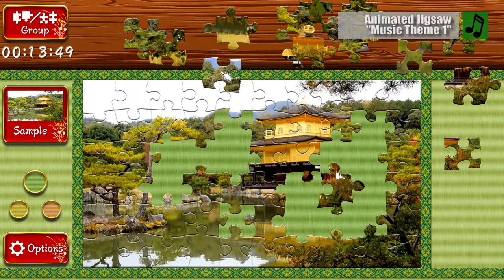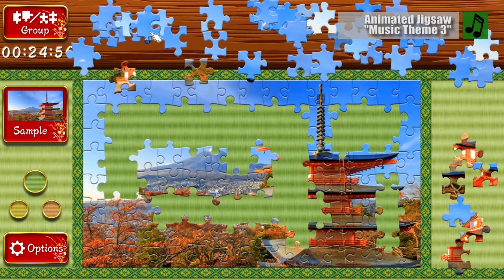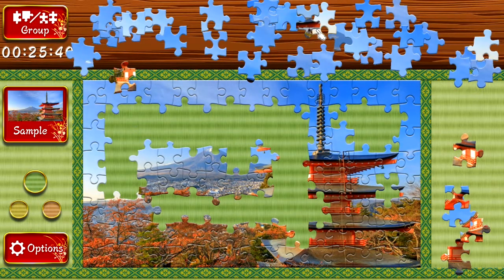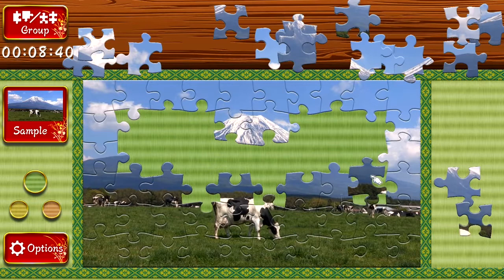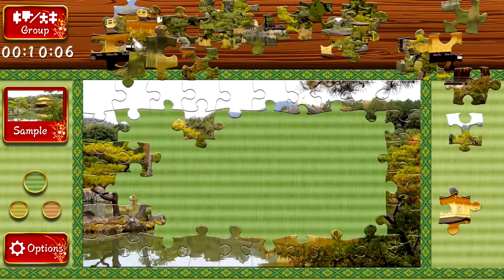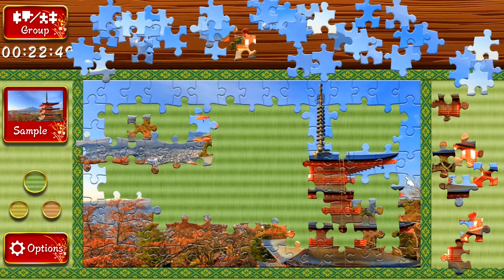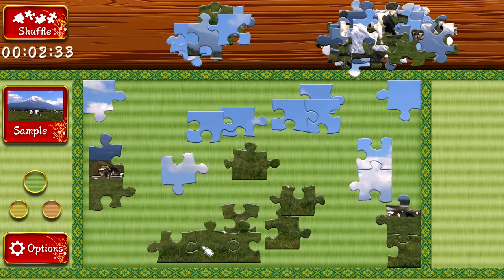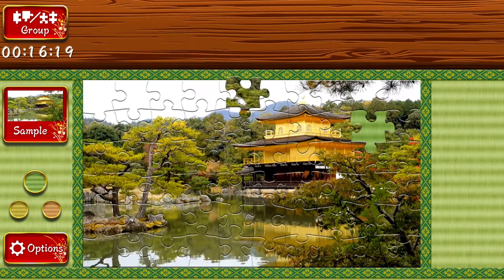Review: Animated Jigsaw - Beautiful Japanese Scenery (Switch) - Defunct Games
Defunct Games reviews Animated Jigsaw: Beautiful Japanese Scenery by Rainy Frog, available now on Nintendo Switch.

There's a bit in the press notes suggesting that Animated Jigsaw is a fun and "stress-free experience." I assure you, there is nothing "stress-free" about this game. If anything, the imprecise and often broken gameplay made me angrier than I've ever been while trying to solve a jigsaw puzzle. Animated Jigsaw: Beautiful Japanese Scenery may be an accurate name, but that doesn't make it a good game.